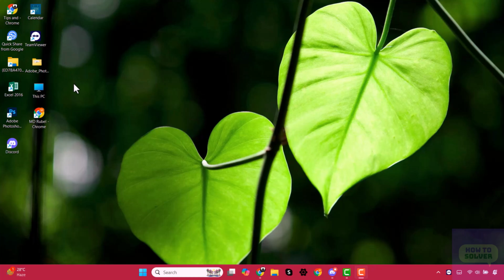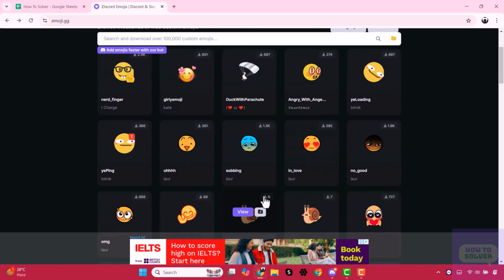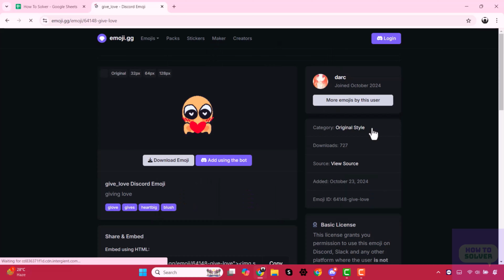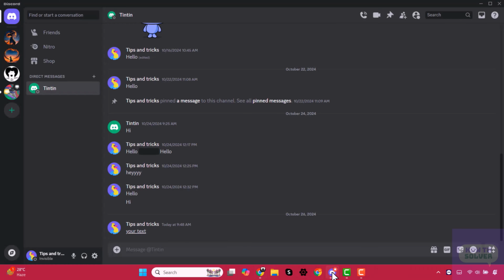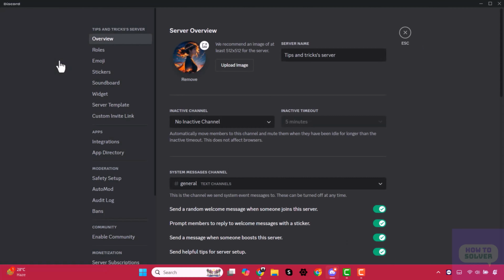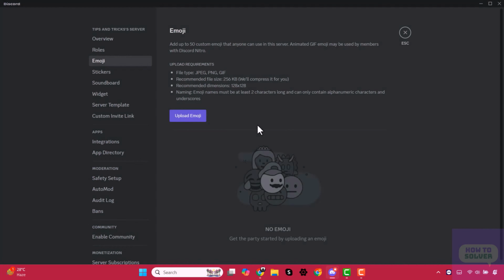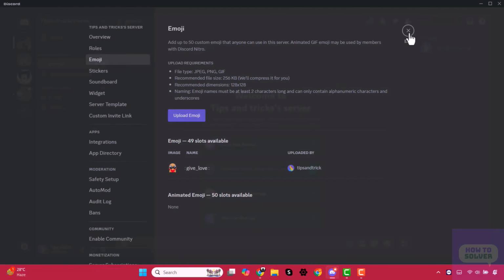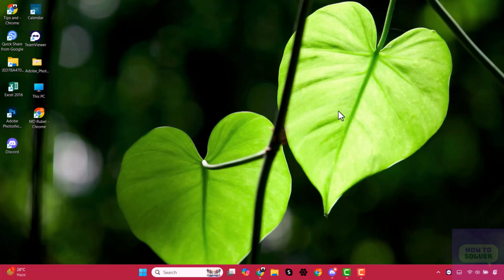How to add Emoji to Discord in Laptop 2025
I hope this tutorial is beneficial for you all. If it was then do let us know!